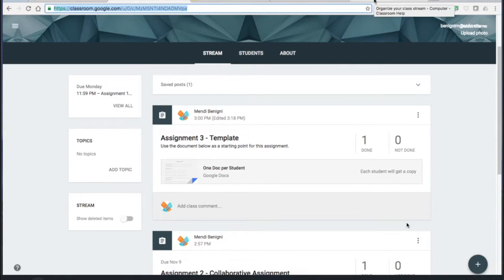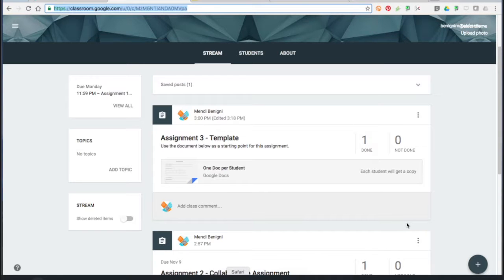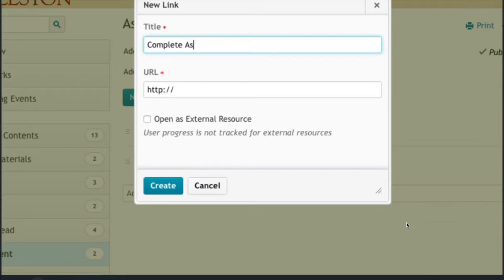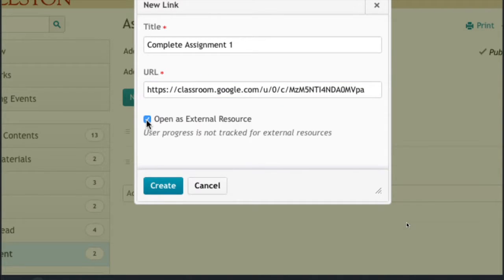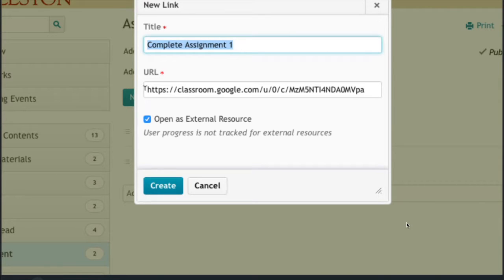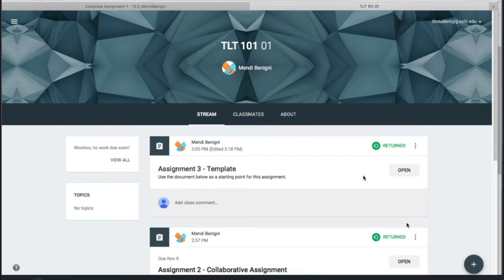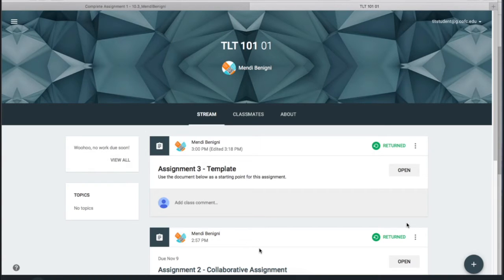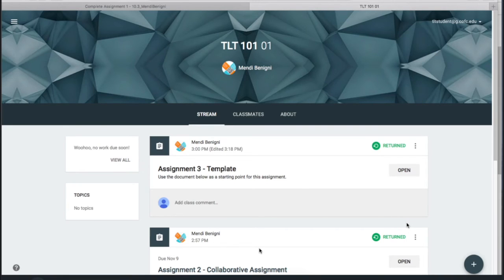Easier Paper Grading with Google Classroom - Part 6 Adding It to OAKS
Learn how to add a link to your Google Classroom from your OAKS (D2L) class to make it easier for the students to locate.